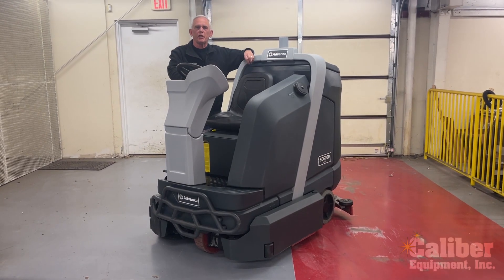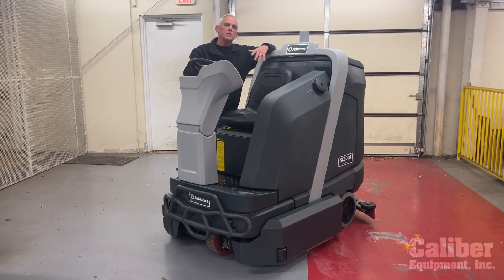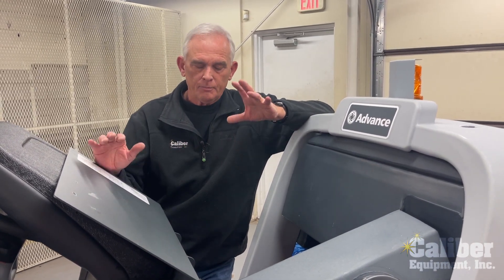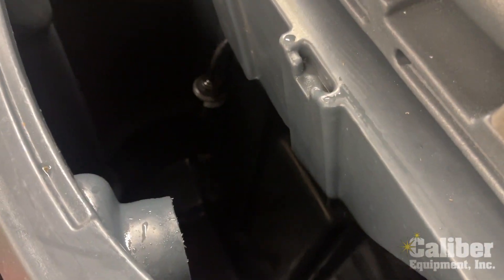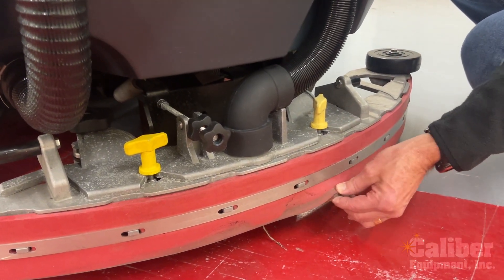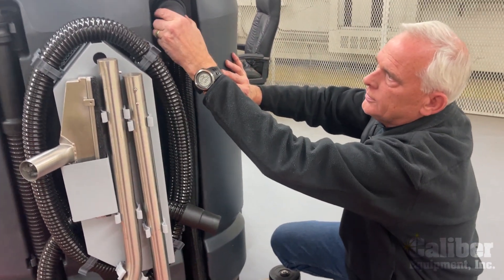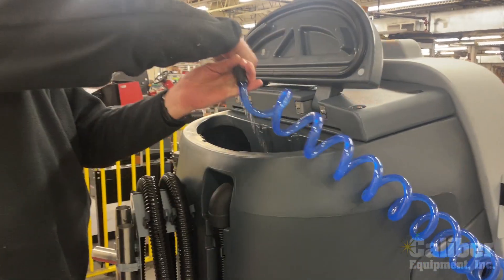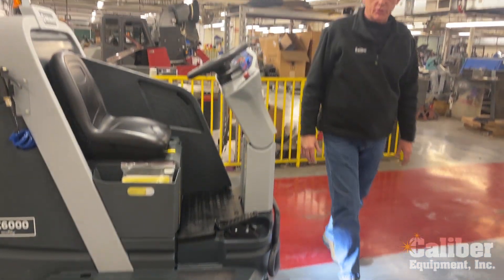Advance SC6000 Operator Maintenance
Dave Booth with Caliber Equipment walks you through crucial maintenance tips in order to keep your Advance SC6000 cleaning at maximum performance.